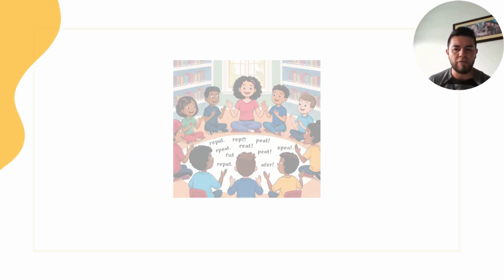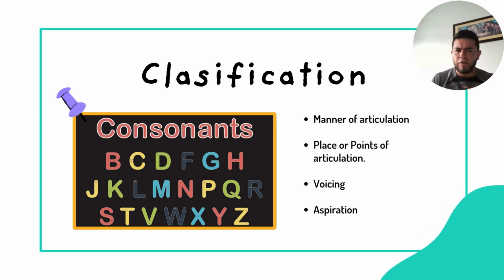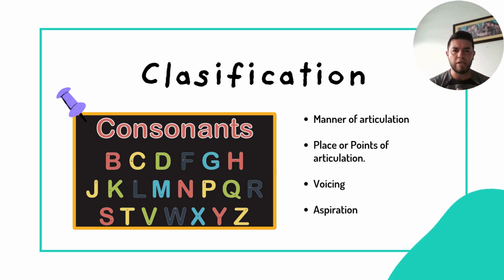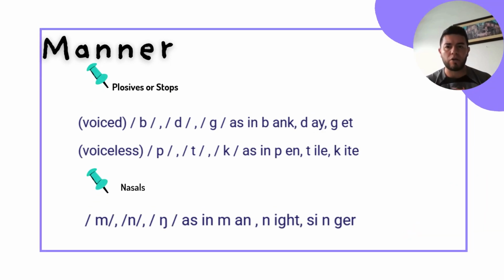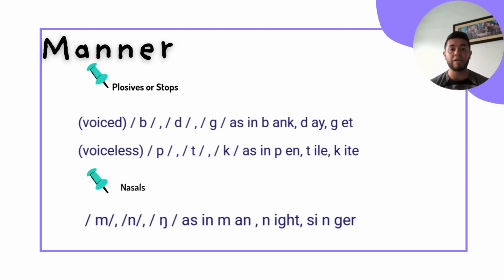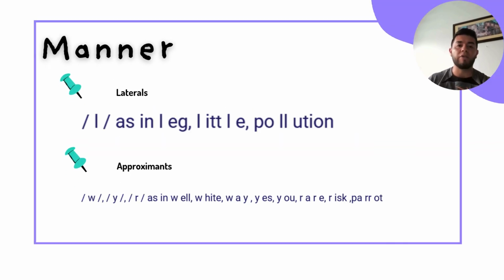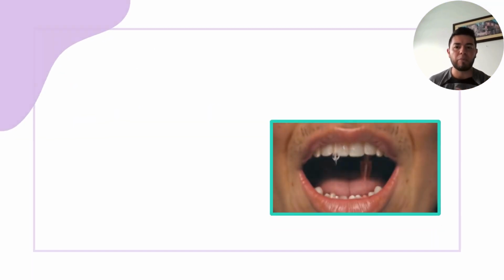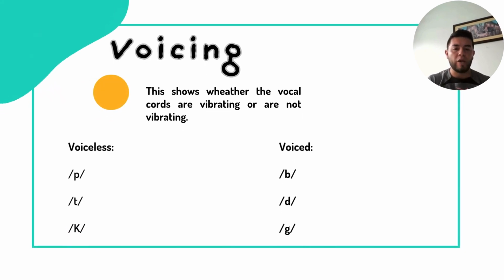Video Presentation Consonants David Morales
English Phonological System Segmental elements: Consonants